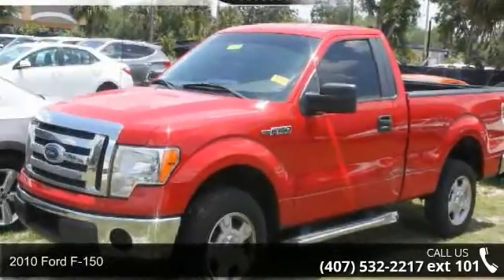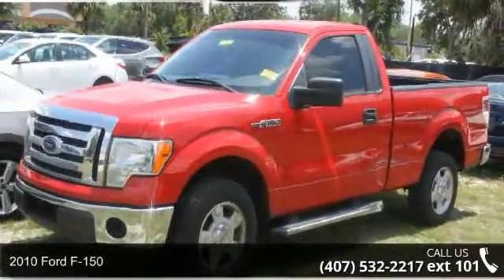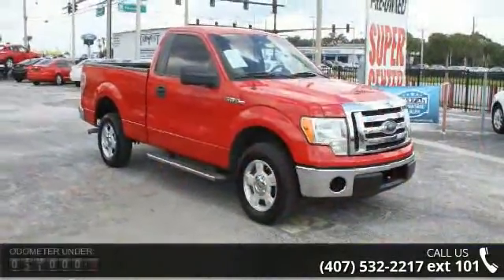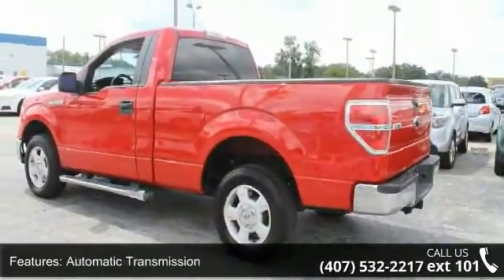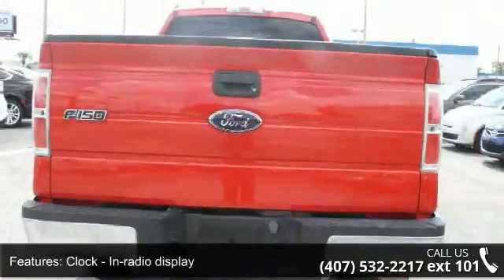2010 Ford F-150 - Orlando KIA West - Orlando, FL 32808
**Q-CERTIFIED 2yr/100,000 Mile Limited Powertrain**, *Clean AUTOCHECK no Accidents, *LOCAL Trade-in, *Full Safety Inspection, **150 point Inspection**, and *FAST SERVICE. You'll be hard pressed to find a better truck than this stout 2010 Ford F-150. New Car Test Drive called it ""...comfortable on bumpy streets around town, over rugged terrain like construction sites, farms and utility roads, and on the open highway..."" Meet your payload motherload. Motor Trend 2009 Truck of the Year. Q-Certified Pre-Owned means you not only get the reassurance of up to a 2 yr/100,000 mile limited powertrain warranty, but also a 150-point inspection/reconditioning, 24/7 roadside assistance, trip-interruption services, rental car benefits, and a complete vehicle history report.